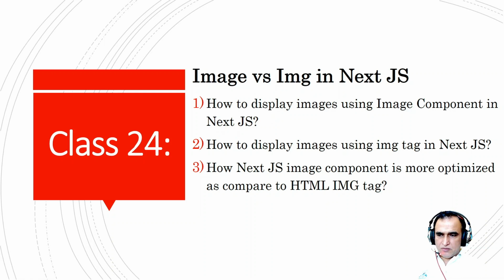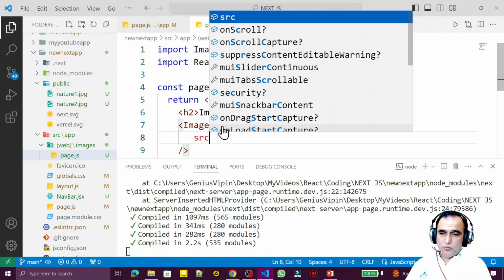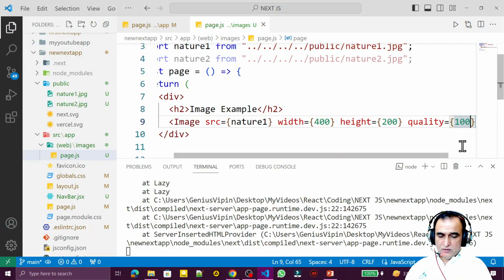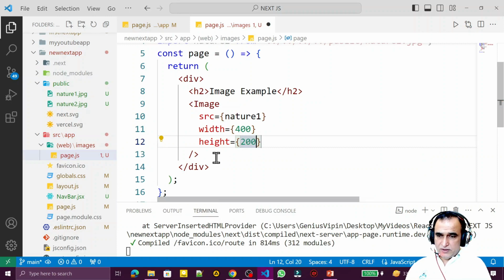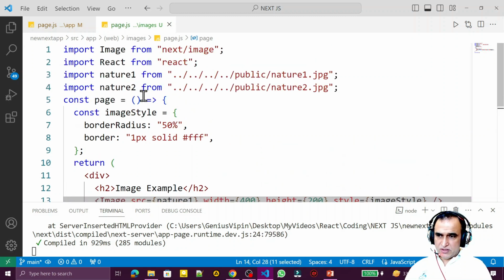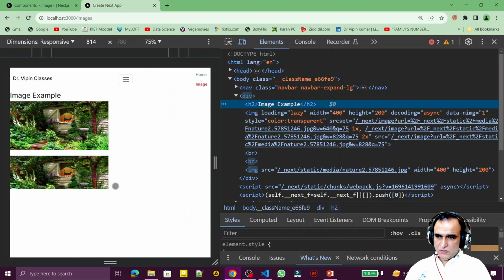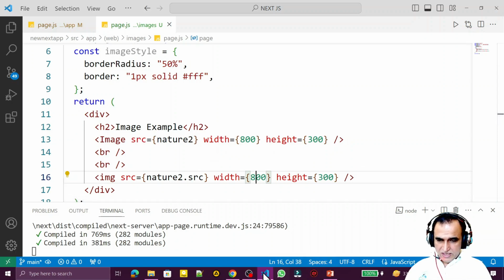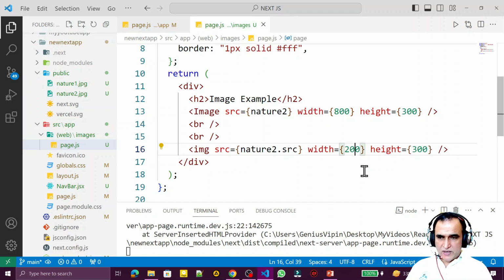Next.js Image Component vs IMG Tag | Next JS Full Stack Course #24 | Dr Vipin Classes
Image Component vs IMG Tag in Next JS | Next JS Full Stack Course
Next JS Interview Questions:
1. How to display images using Image Component in Next JS?
2. How to display images using img tag in Next JS?
3. How Next JS image component is more optimized as compare to HTML IMG tag?